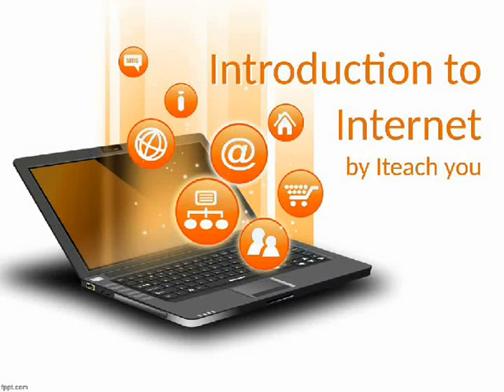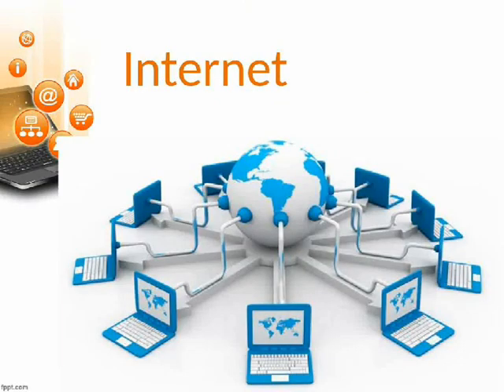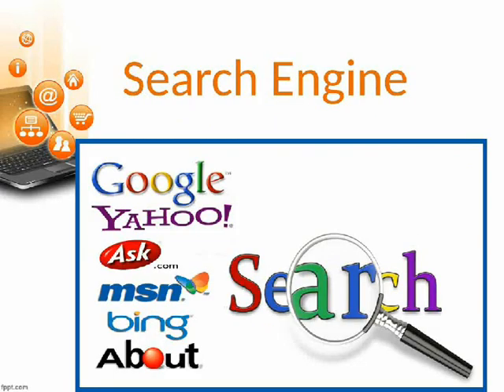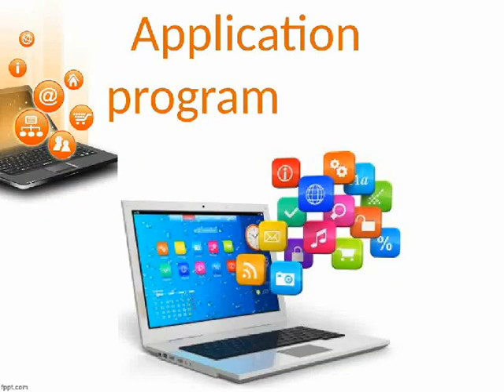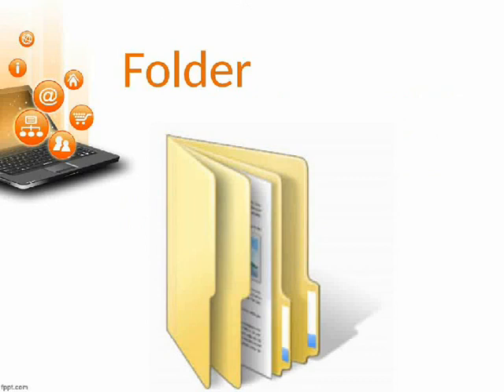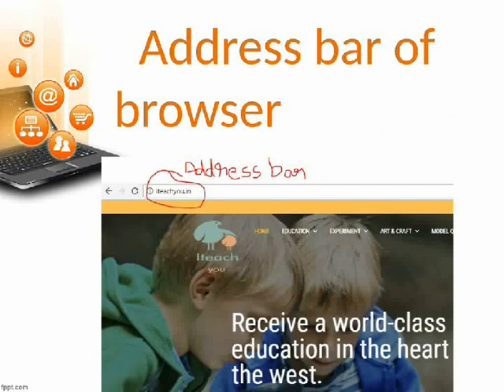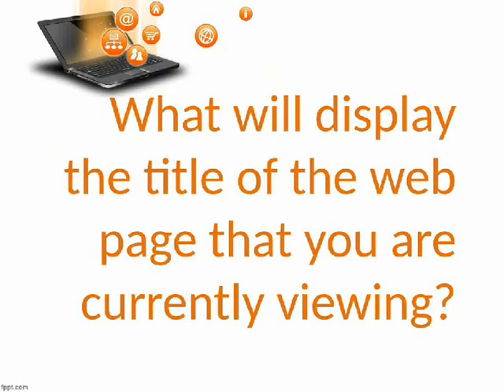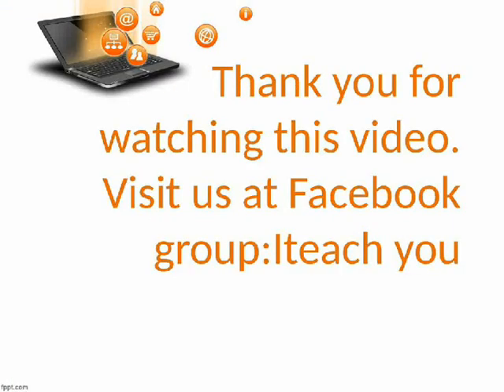Introduction to Internet-Class3-Computer-NCO,UCO